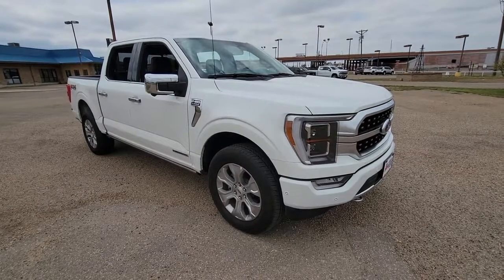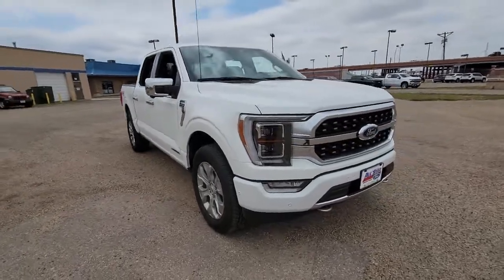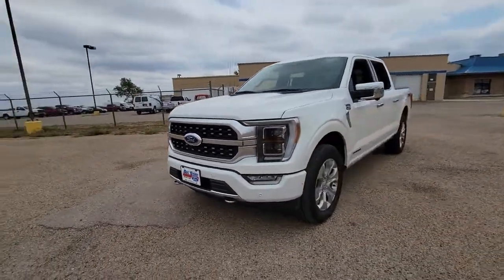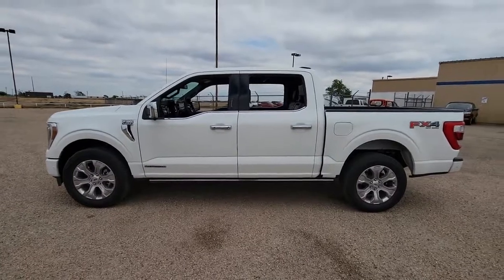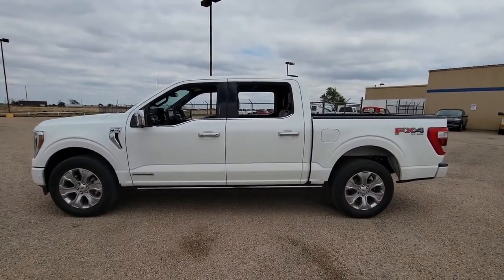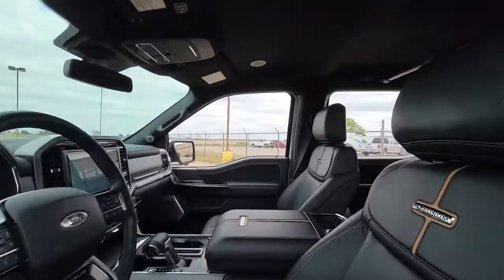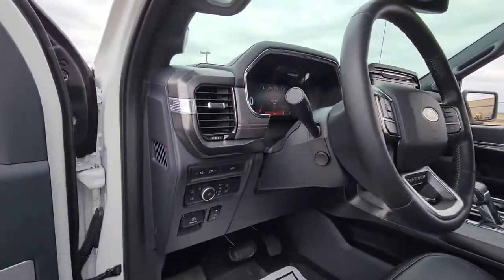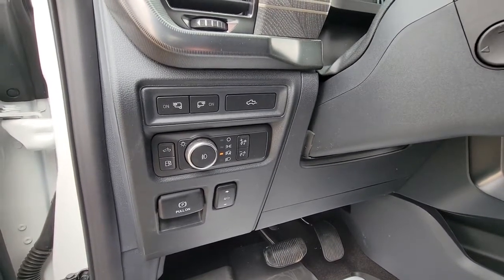2021 FORD F-150 Canyon, Amarillo, Dalhart, Dumas, Pampa, TX MT54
New 2021 FORD F-150 available in Canyon, Texas at All Star Family Ford. Servicing the Amarillo, Dalhart, Dumas, Pampa, TX area.